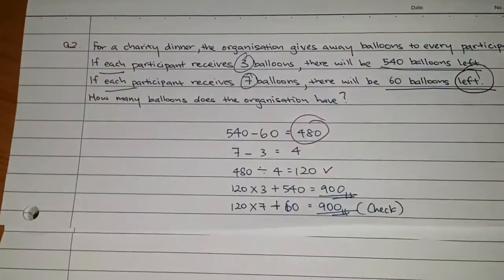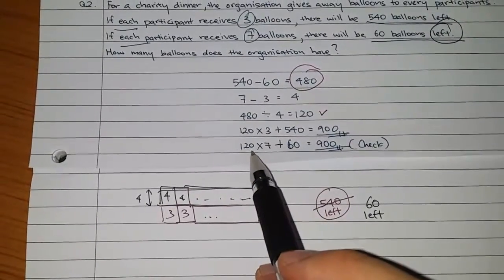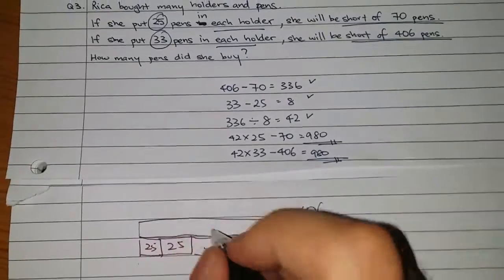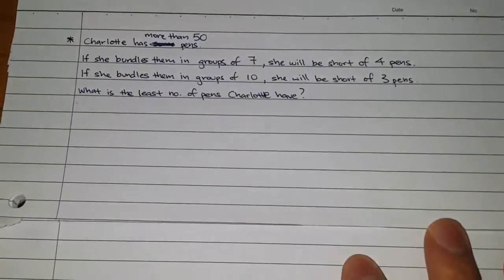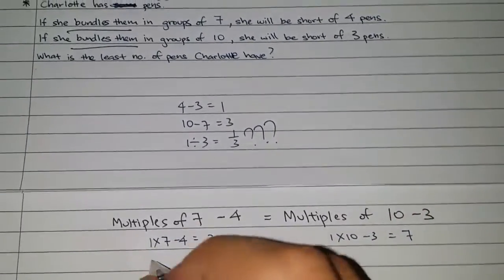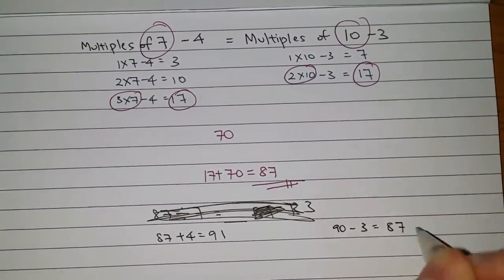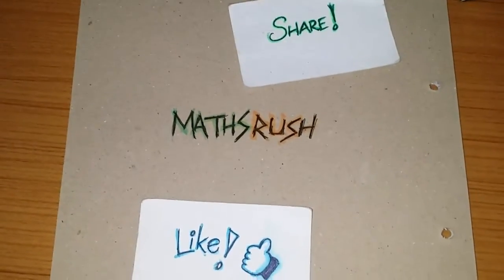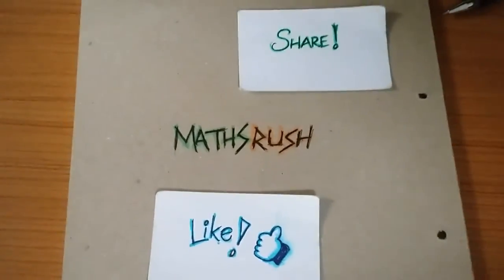MathsRush! PSLE [Gap & Difference concept - Shortage / Excess] with explanation (Part 2)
As title.
Continuation from Part 1.

*Don't be tricked with another type of question that might appear similar : Shown at Part 2 video : 4 min 15 sec onwards.